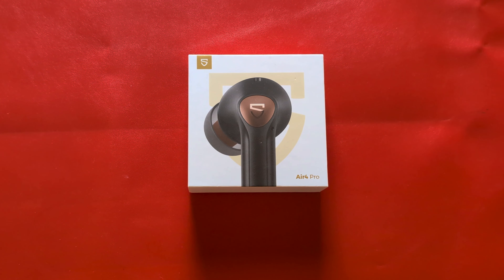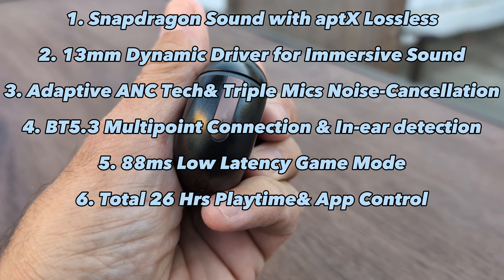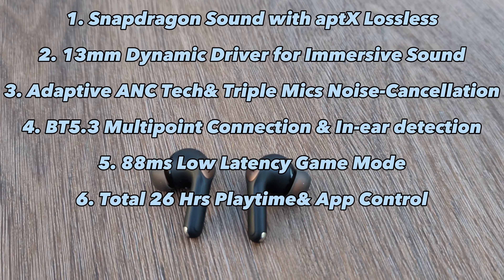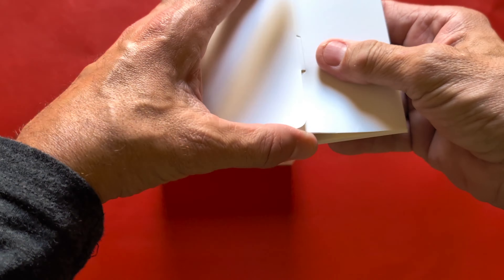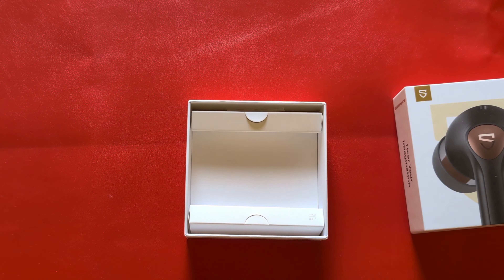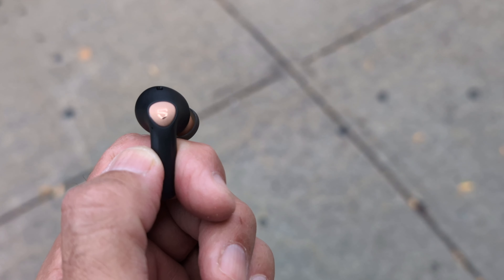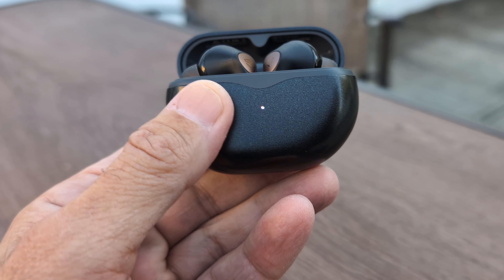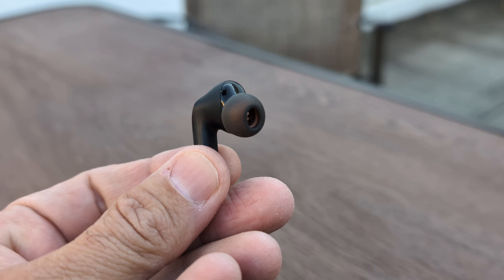Soundpeats Air4 Pro: Elevate Your Audio Experience with Snapdragon Sound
Soundcore Air4 Pro with Snapdragon Sound

Elevate your listening experience with the Soundcore Air4 Pro True Wireless Earbuds with Snapdragon Sound. Featuring cutting-edge audio technology, these earbuds deliver immersive sound quality, crystal-clear calls, and seamless connectivity for an unparalleled audio experience.
Snapdragon Sound

Powered by Qualcomm's Snapdragon Sound technology, the Air4 Pro earbuds deliver exceptional wireless audio quality with minimal latency. Experience lossless audio transmission for true-to-life sound reproduction, ensuring you hear every detail as the artist intended.

Adaptive Active Noise Cancellation

Block out distractions and focus on your music with the Air4 Pro's adaptive active noise cancellation (ANC) technology. The earbuds intelligently adapt to your surroundings, effectively canceling out ambient noise and providing a truly immersive listening experience.

Triple Microphone Noise Cancellation

Enjoy crystal-clear calls with the Air4 Pro's triple microphone noise cancellation technology. The earbuds effectively reduce background noise, ensuring your voice is heard clearly even in noisy environments.

Low-Latency Gaming Mode

Immerse yourself in your favorite games with the Air4 Pro's low-latency gaming mode. With a latency as low as 88ms, you'll experience seamless audio synchronization, giving you a competitive edge in fast-paced games.

26 Hours of Playtime

Enjoy up to 7 hours of playtime on a single charge, and extend it to 26 hours with the included charging case. The case supports fast charging, providing 2 hours of playtime with just a 10-minute charge.

Bluetooth 5.3 Connectivity

Experience seamless and reliable connectivity with Bluetooth 5.3 technology. The Air4 Pro earbuds support multipoint connection, allowing you to connect to two devices simultaneously for effortless switching between music and calls.

With an IPX4 water resistance rating, the Air4 Pro earbuds can withstand splashes and sweat, making them ideal for workouts and outdoor activities.

Soundcore App Personalization

Customize your listening experience with the Soundcore app. Adjust EQ settings, switch between ANC modes, and personalize touch controls to suit your preferences.

Sleek and Comfortable Design

The Air4 Pro earbuds feature a sleek and lightweight design that fits comfortably and securely in your ears. The ergonomic design ensures a comfortable listening experience even for extended periods.

Available in Two Colors

Choose from two stylish colors – Black or White – to match your personal style.

The Soundcore Air4 Pro with Snapdragon Sound is the perfect choice for those seeking exceptional wireless audio quality, immersive sound, and seamless connectivity.

 (Code Limited Time Oct. 20th - Nov. 30th)